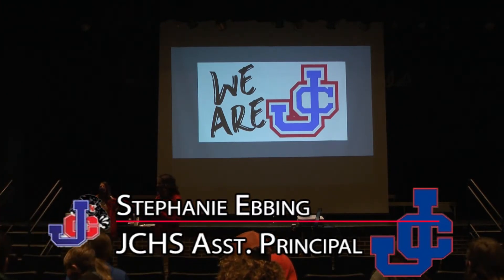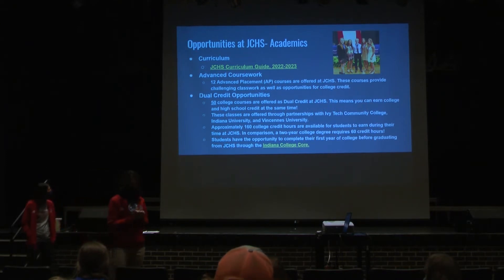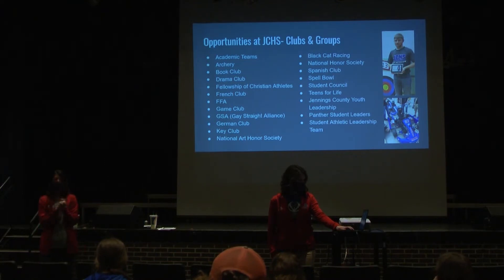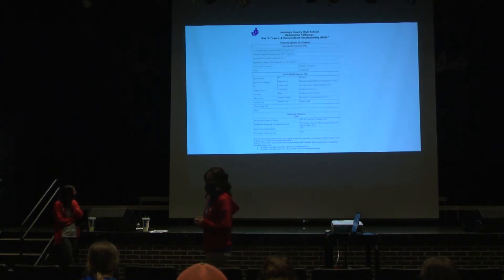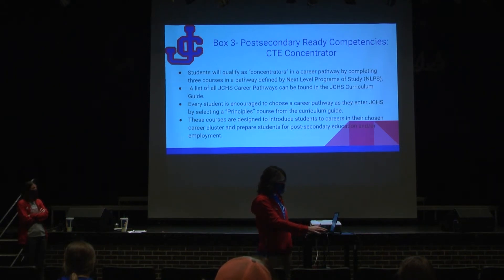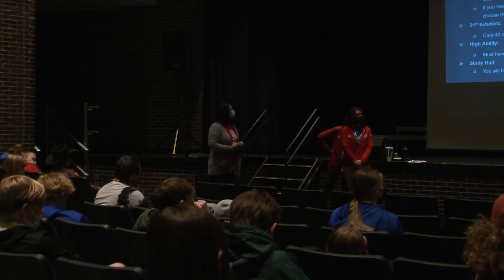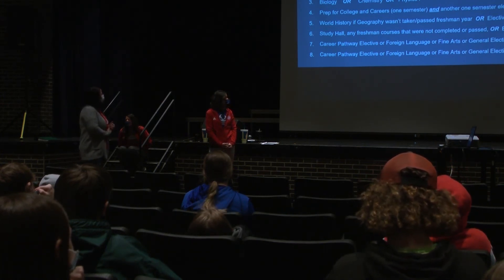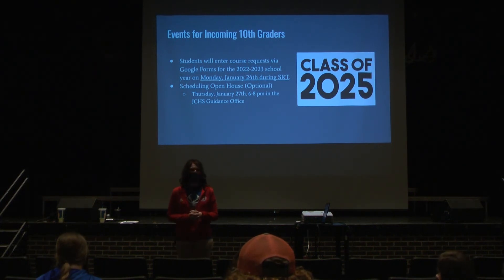JCHS Freshman Class Scheduling Meeting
Jennings County High School Freshman Class Scheduling Meeting